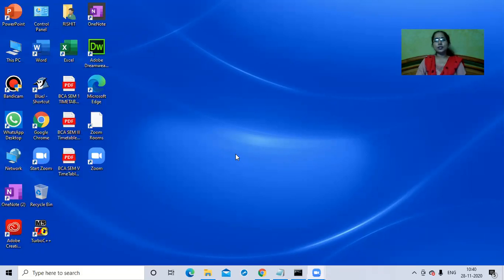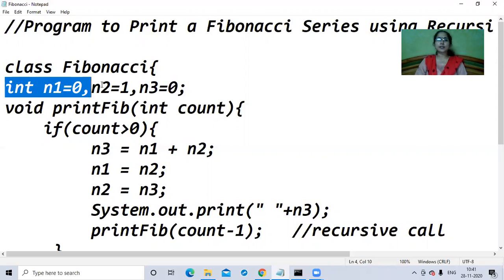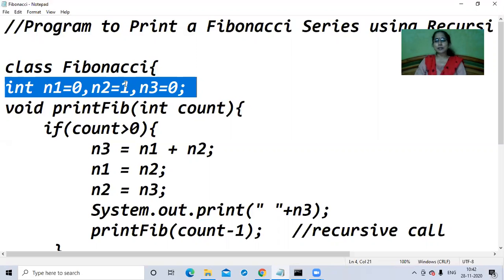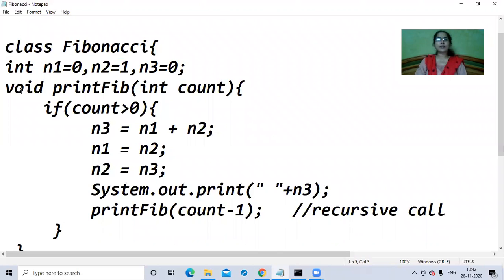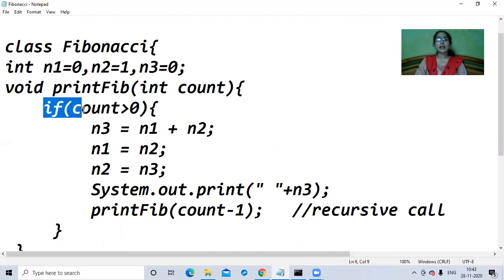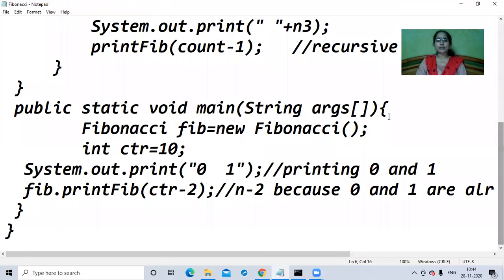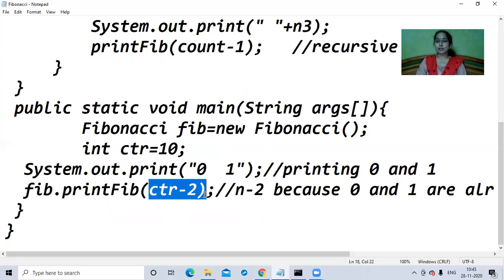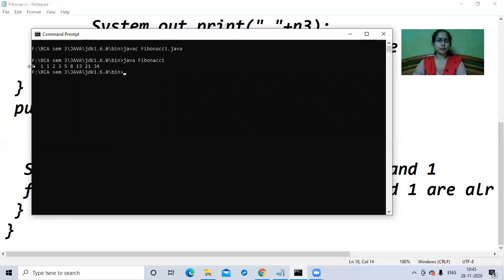Java Lecture 23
Program on Fibonacci Series in Java using Recursion